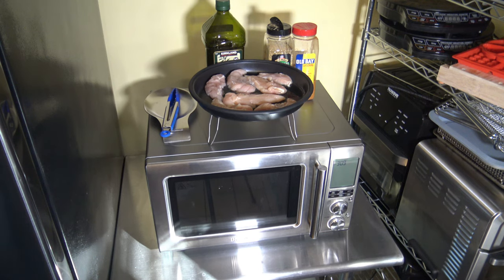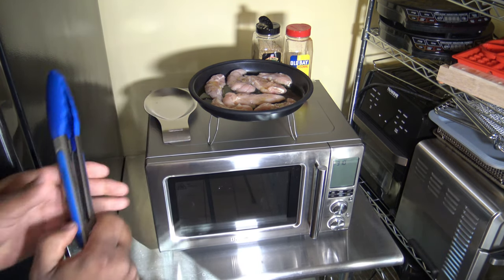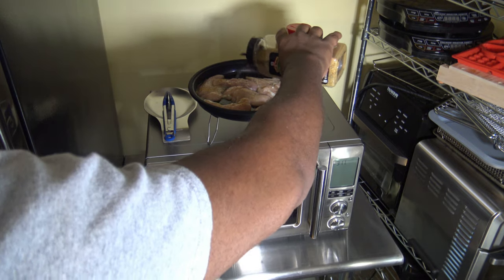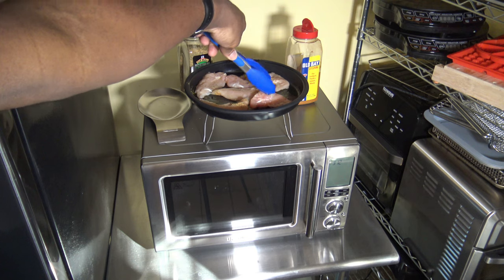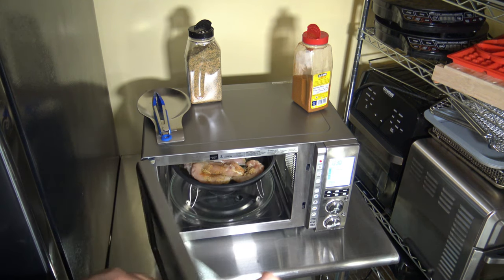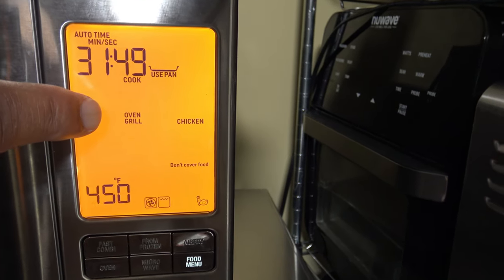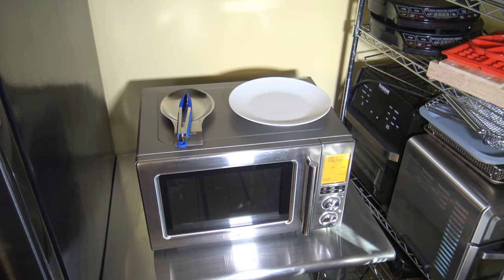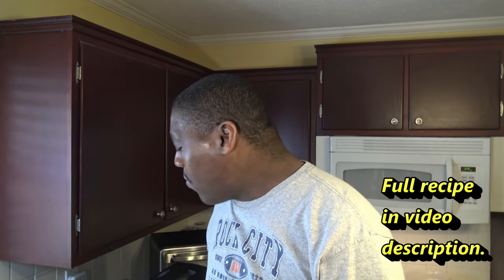Grilled Chicken Tenderloins Recipe, Breville Combi Wave 3 in 1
Grilled Chicken Tenderloins Recipe, Breville Combi Wave 3 in 1.  How to grill chicken tenderloins in the Breville Combi Wave 3 in 1.  This combination microwave, convection oven and air fryer.  Can grill fresh chicken tenderloins, that are very moist and tasty.  Grilled chicken tenderloins are low carb and keto diet friendly.  This video shows the full recipe, for grilling chicken tenderloins in the Breville Combi Wave.  The Breville Combi Wave is able to use a combination of microwave, oven and grill features.  This cooks the chicken in a way never seen before in countertop cookers.  You can do it all in the Breville Combi Wave.

Full Recipe.

Ingredients:
1 Pound Chicken Tenderloins, about 7, Fresh/Thawed
Chicken Seasoning of Choice

Instructions:
1. Extend the legs on the Crisper Pan.
2. Place the chicken in the Crisper Pan. Arranged to avoid any pieces touching.
3. Cover the chicken with a light coating of oil.
4. Season the chicken with your seasonings to taste.
5. Place the Crisper Pan in the Breville Combi Wave.
6. Press the Food Menu button.
7. Select the Cook option and press Start. Then select Chicken and press Start.
8. Select the weight of the chicken and press Start, to begin the cook.
(1 pound of pound chicken will cook for 32 minutes at 450° F., using a combination of Oven and Grill features.)
9. Flip the chicken half way through the cooking time. The Breville Combi Wave will chime when it’s time to flip the food over.
10. Check the meat temperature is at least 165° F., after the full cooking time ends.
11. If needed, use the A Bit More button to cook longer, until fully cooked.
12. Enjoy!

Title :  Sunrise Drive